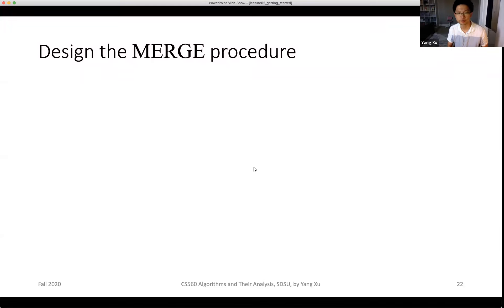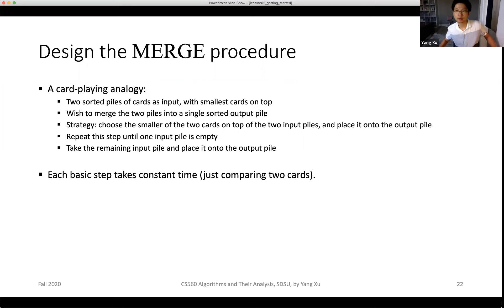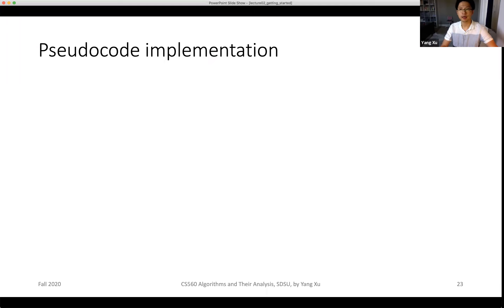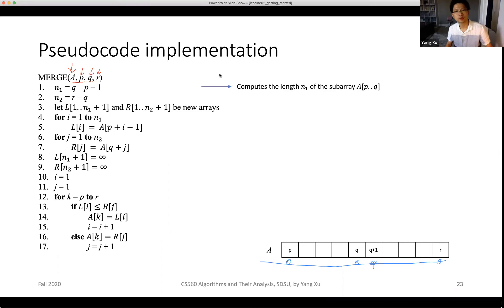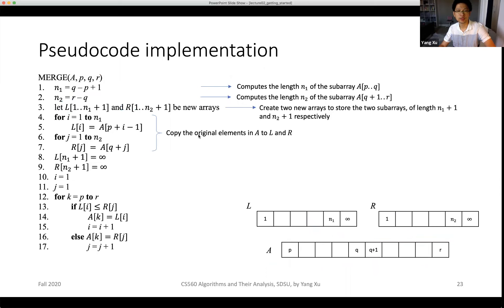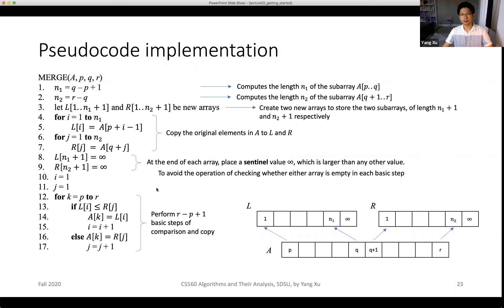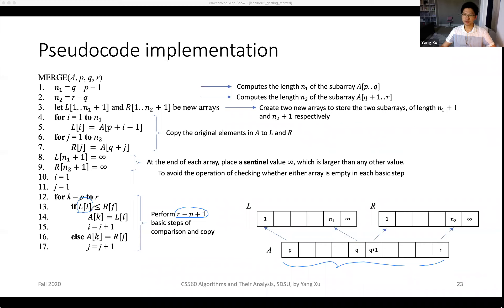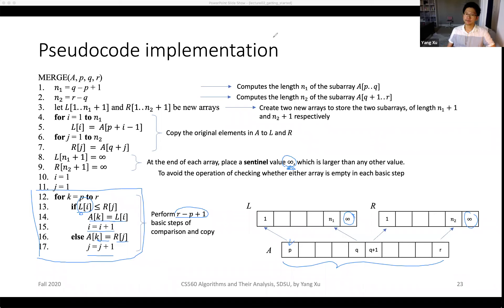CS560 Algorithms and Their Analysis: Pseudocode implementation of MERGE procedure